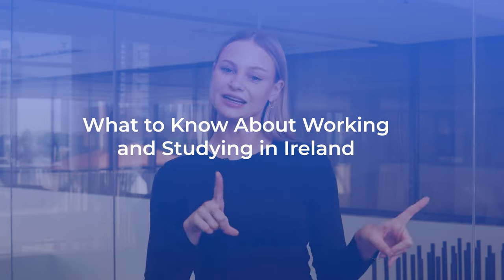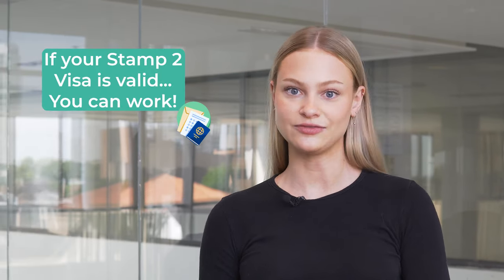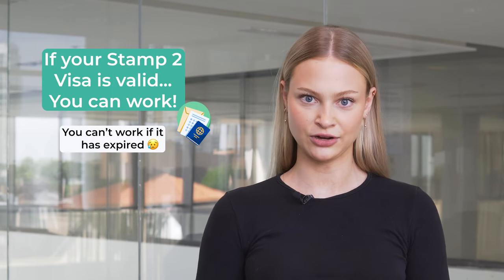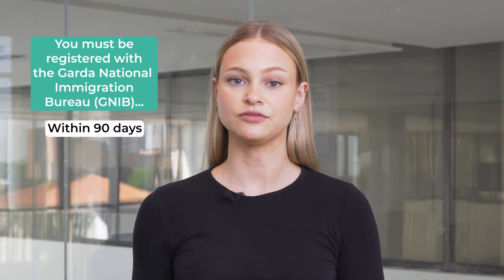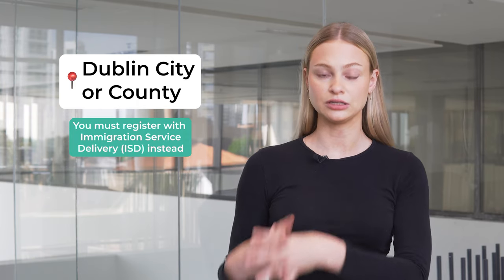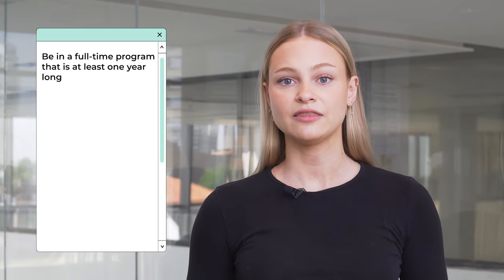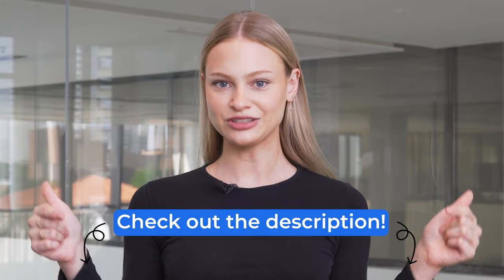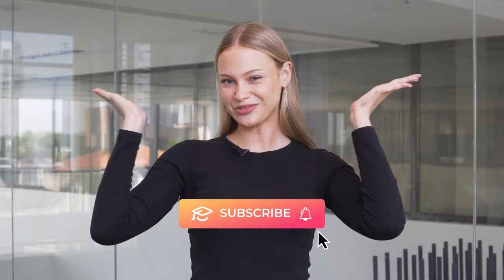How to work in Ireland as an international student 🇮🇪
Considering studying abroad in Ireland? We're going over how you can work while being an international student in the lovely Emerald Isle 🇮🇪

NFQ, Explained ⤵️

Ireland’s National Framework of Qualifications (NFQ) has ten levels. On the NFQ scale, third-level qualifications, or post-secondary studies, range from levels 6–10.

So, which courses match which levels?

Level 6: Advanced Certificates and Higher Certificates
Level 7: Ordinary Bachelor’s Degrees
Level 8: Honours Bachelor’s Degrees and Higher Diplomas
Level 9: Master’s Degrees and Post-Graduate Diplomas
Level 10: Doctoral Degrees (PhD) and Higher Doctorates
Students in courses ranked 7 to 10 on the NFQ scale may work while studying abroad in Ireland.

👇 JUMP TO SECTIONS:
0:00 Intro
0:07 Qualifications Needed
1:18 How to Find Work
1:42 Outro